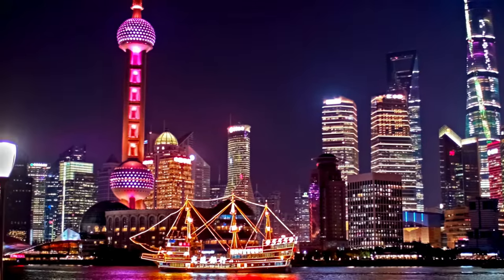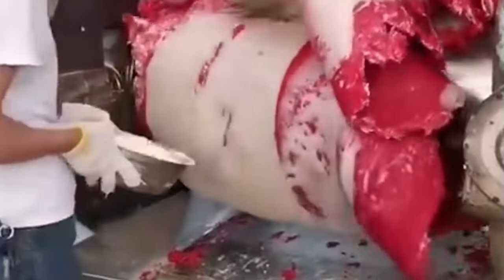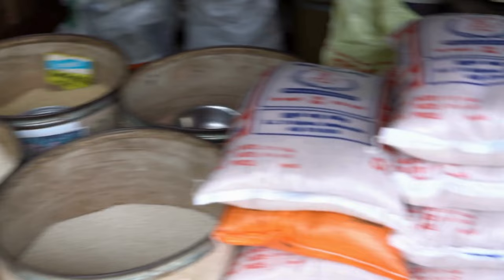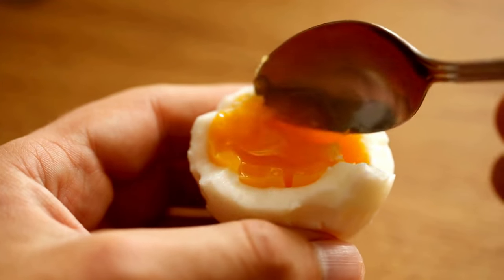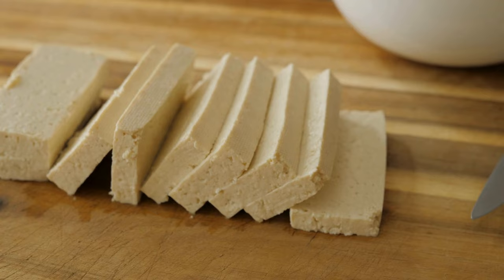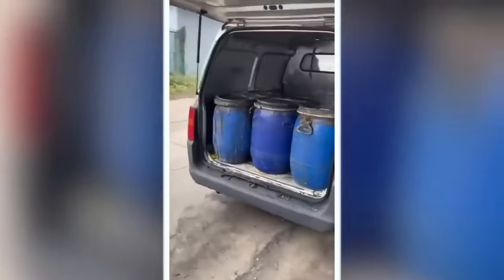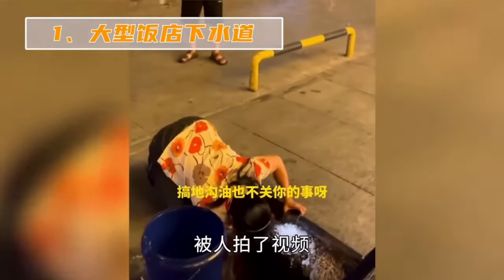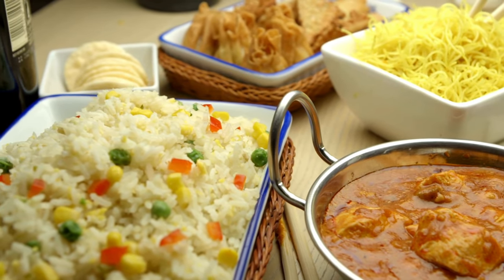The Top 5 Fake Foods to Watch Out for In China || Georgia Foodies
Join us as we delve into the alarming world of counterfeit cuisine with "The Top 5 Fake Foods to Watch Out for in China."

In this eye-opening guide, we'll uncover the truth behind these potentially dangerous food frauds and provide you with the knowledge to protect yourself and your loved ones. Here's what you need to know:

Fake Beef: Often a concoction of cheaper meats combined with coloring agents and gelatin to mimic the texture and appearance of real beef.

Fake Rice: Alarmingly crafted by melting and stretching plastic, then cutting it into shapes that resemble rice grains, posing serious health risks if ingested.

Fake Eggs: Created using a variety of hazardous chemicals, these eggs are designed to look and feel like the real thing but are far from it.

Fake Tofu: Typically made from harmful chemicals, fake tofu is denser than its genuine counterpart and emits an unpleasant odor, indicating its inedibility.

Fake Cooking Oil: Shockingly collected from gutters on Chinese streets or recycled from trash, this oil is cleaned and reused, posing significant health hazards.

This video serves as a critical resource for anyone living in or traveling to China, aiming to raise awareness and ensure food safety. Be sure to share this video to spread the word about these dangerous food counterfeits, and don't forget to subscribe for more informative content on how to stay safe in your culinary adventures.